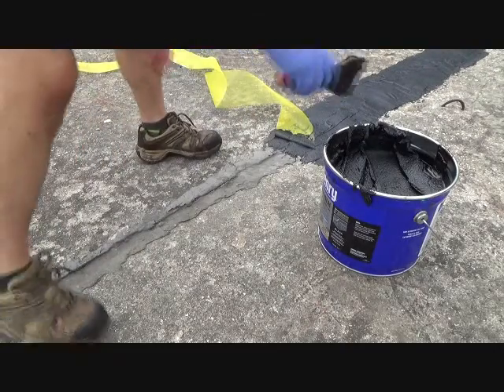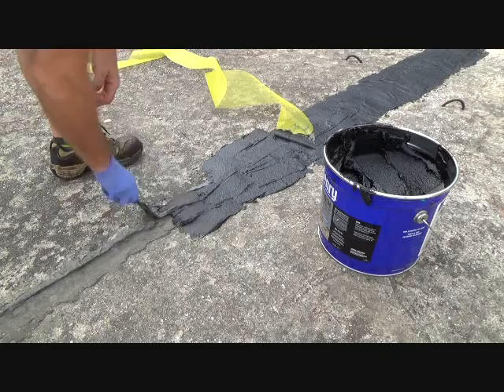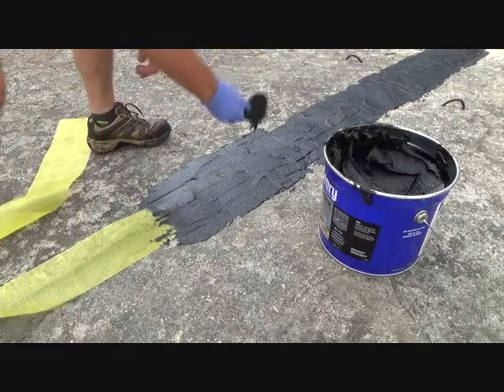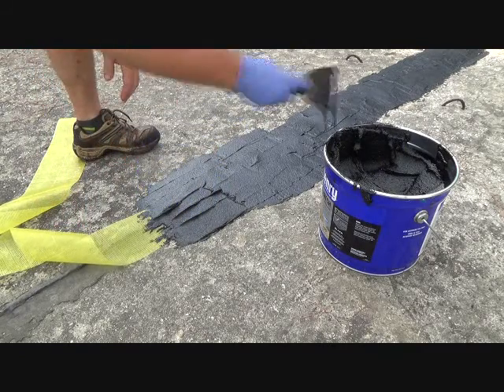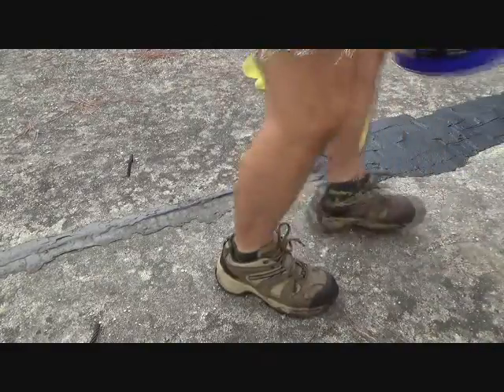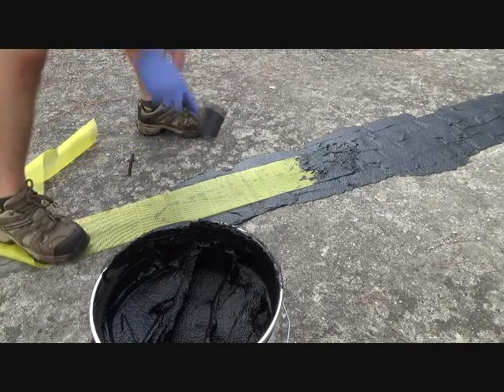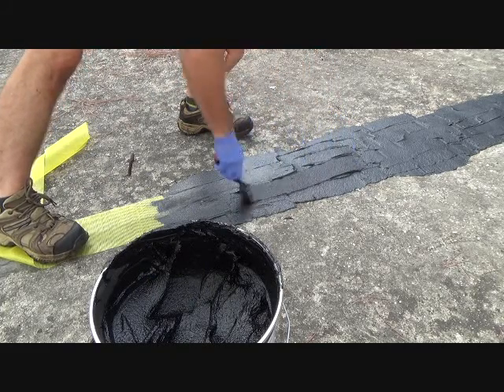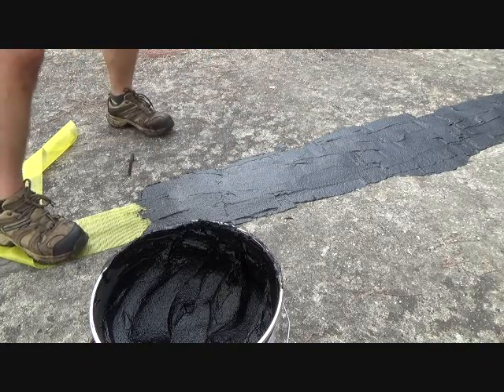How to make a roof patch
How to make a roof patch is easy...when you know how. Joe is working on a roof patch
& he knows you can do it too. In fact Joe will never show you anything on his channel he thinks you CAN'T do! This
roof patch does not require much roofing knowledge & this roof patch does not require purchasing any special tools.
In fact this roof patch material is not that costly either. given the fact on how much you'd be paying if you
had a professional roofer come out & make your roof patch. Get on board & start saving more money by doing things